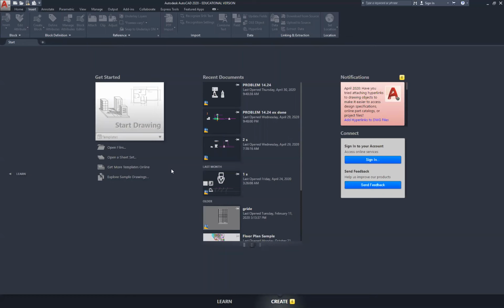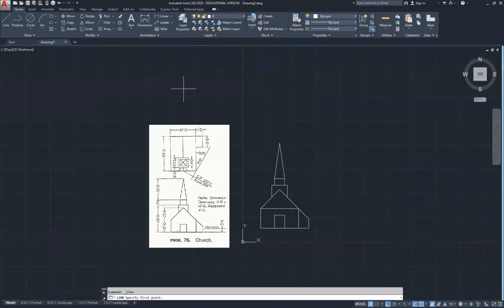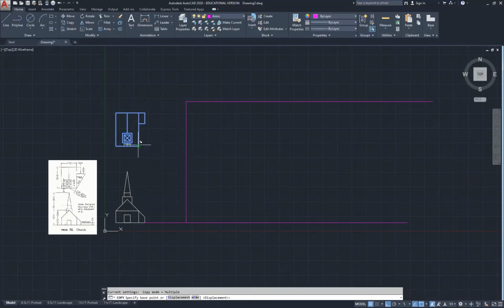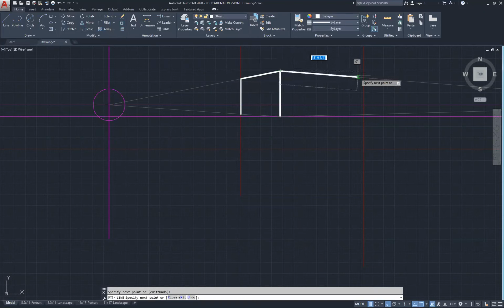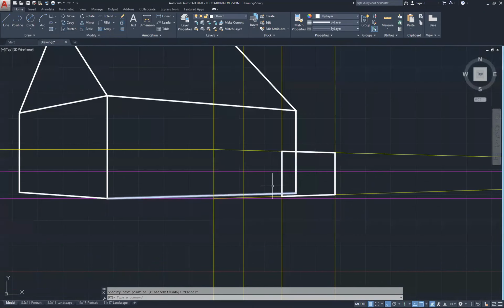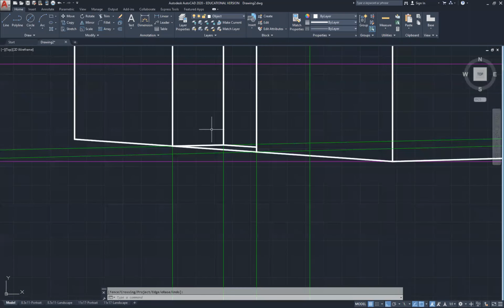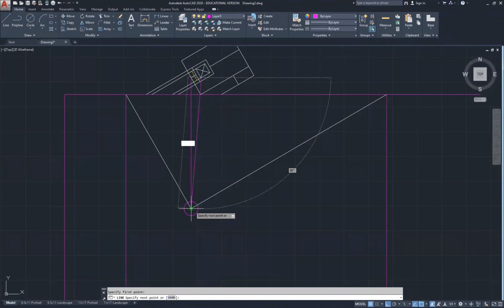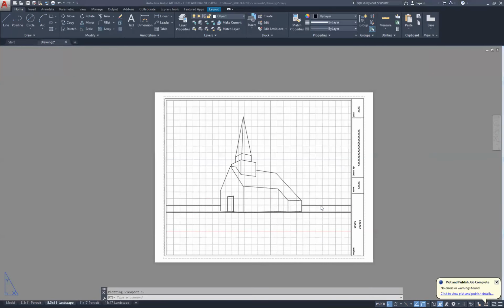Pictorial 2 Point Perspective